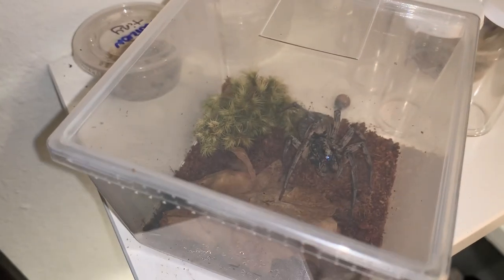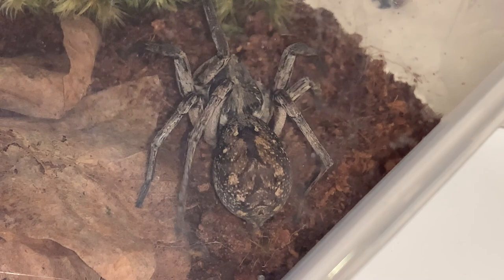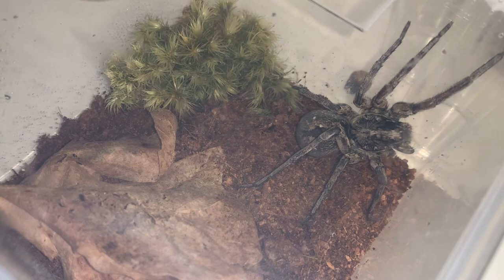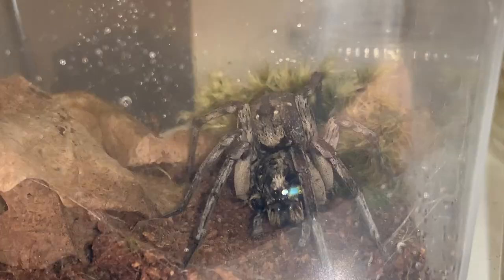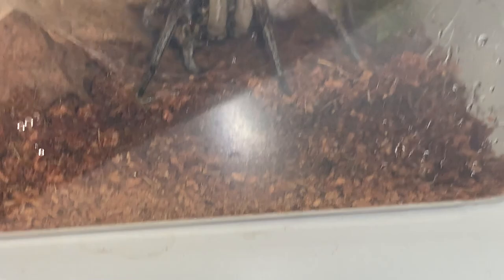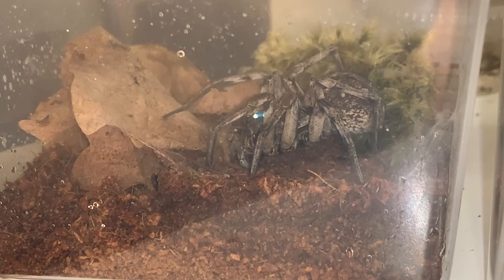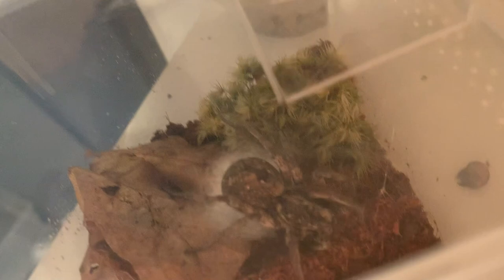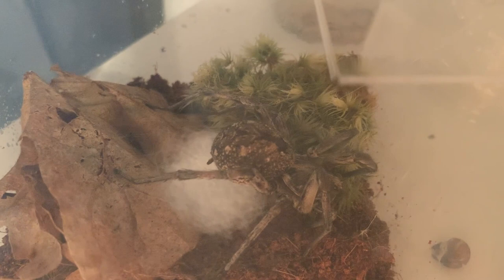Carolina Wolf Spider Egg Sac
In this video we document a Hogna carolinensis wolf spider as she creates the structure of her egg sac and molds it from a flat mat to a globular shape. At the very end she attaches it to her abdomen where she will carry and sometimes drag it along with her as she moves about and feeds. When it hatches, the little spiderlings will crawl atop their mother for protection and gradually wander off as they molt and then begin to feed on their own.

The Carolina Wolf Spider is the largest wolf spider species in the US, and it occurs in most states.

I took this video back when I lived in Portland in 2020, before moving to Arizona. Jessica Szabo from The Portland Insectarium lends her voice to parts of this video.